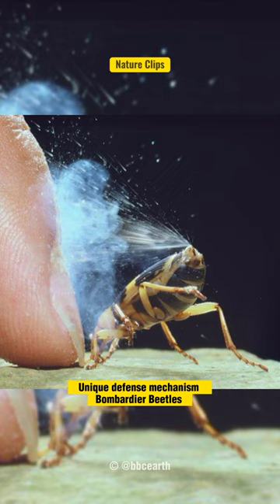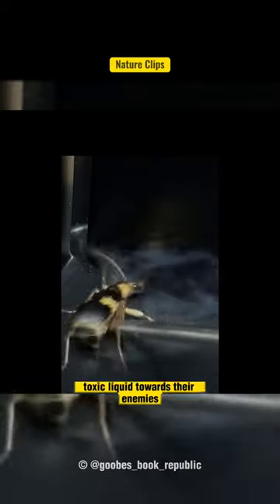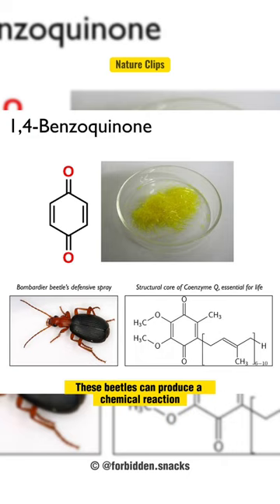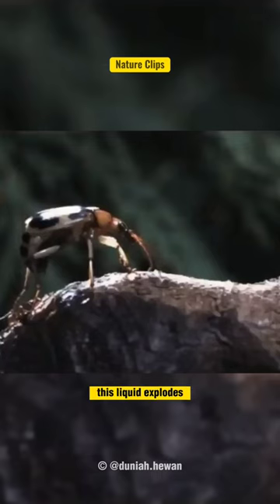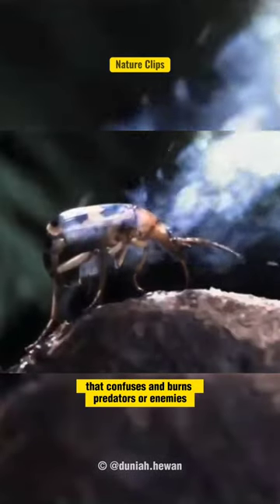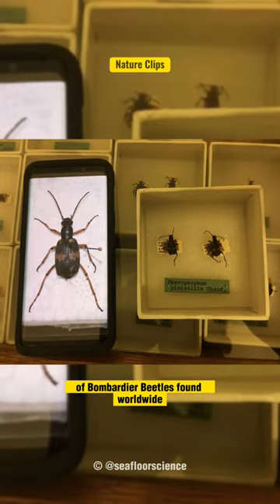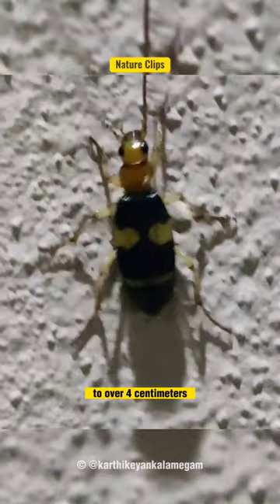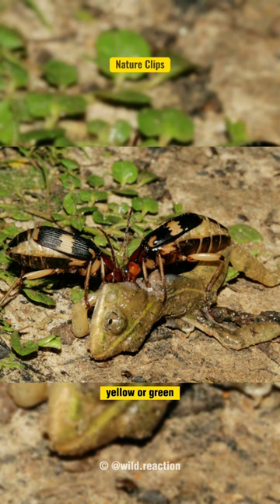Bombardier Beetle Sprays Paralyzing Acid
Unique Defense Mechanism: Bombardier Beetles (Carabidae) have a unique defense mechanism where they can spray a hot, toxic liquid towards their enemies. These beetles can produce a chemical reaction inside their bodies that generates a mixture of hydroquinone and hydrogen peroxide. When activated, this liquid explodes, creating a popping sound and releasing a hot blast that confuses and burns predators or enemies.

Varied Size Variations: There are over 2,000 species of bombardier beetles found worldwide. These beetles come in various sizes, ranging from just a few millimeters to over 4 cm. They typically have a black body color with bright accents such as red, yellow, or green.

Wide Habitat Range: Bombardier Beetles can be found in various habitats, including rainforests, grasslands, and even urban environments. They tend to prefer moist and dark places, such as under rocks or in leaf litter.

Impressive Speed: Despite their small size, these beetles have impressive speed. They can run at speeds of up to 2 kilometers per hour. This speed allows them to quickly escape from predators or even launch aggressive counterattacks when threatened.

Important Ecological Role: Bombardier Beetles play an important ecological role in ecosystems. They are active predators, feeding on other insects like caterpillars, moths, and small bugs. By controlling the population of these insects, bombardier beetles help maintain the balance of the ecosystem and assist in reducing damage to plants caused by pest insects.

Backsound
YouTube Studio : Sinister - Anno Domini Beats

Unlock the wonders of the natural world with Nature Clips.

🌟 Weekly uploads for fresh insights into the natural world.